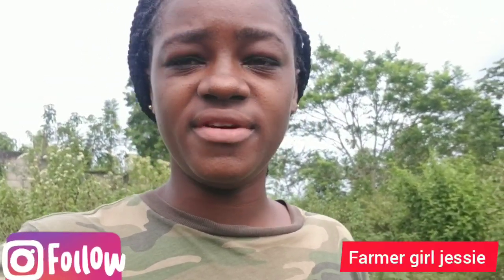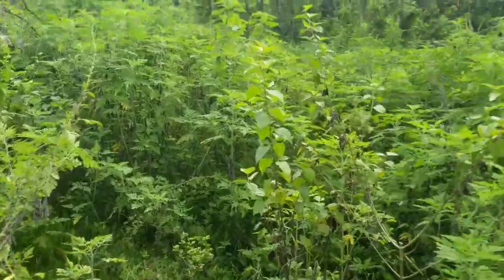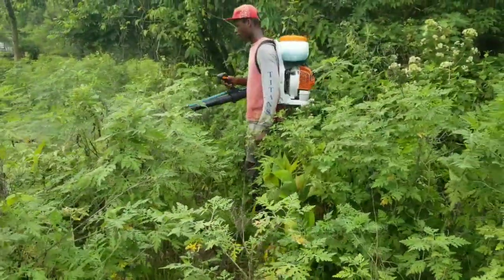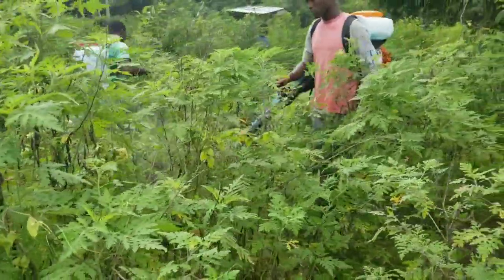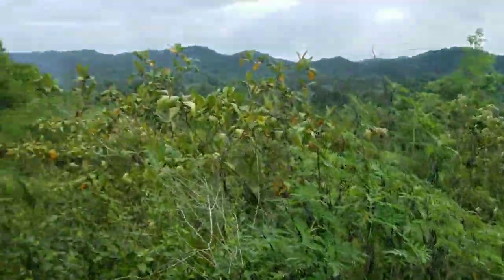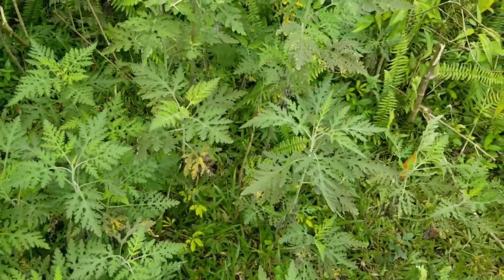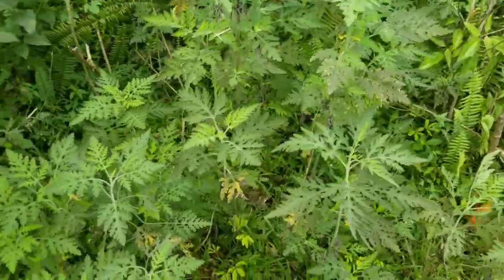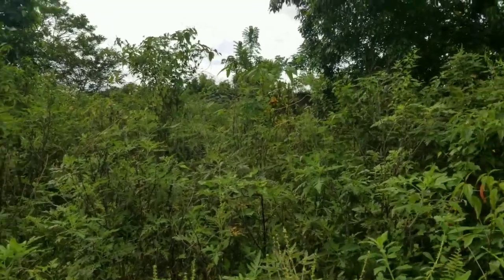moving to 5 acers of farm land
so i have been experiencing praedial larceny alot on my previous farm so i decided to move to a better place/location.  please follow me along my journey while I turn this place into a masterpiece.